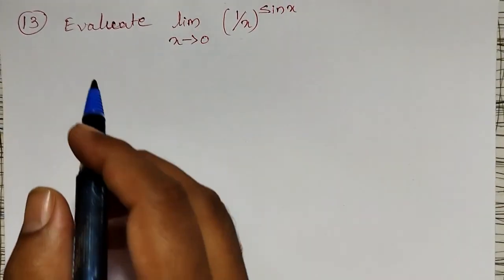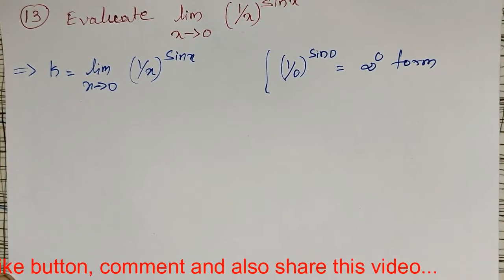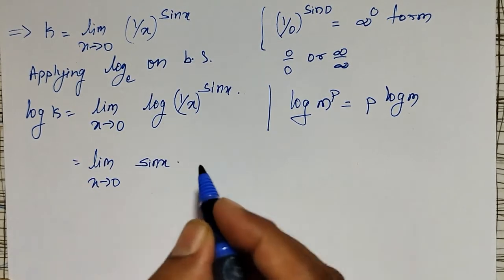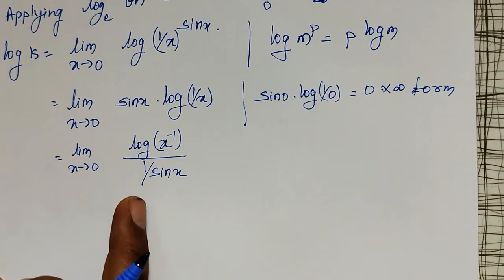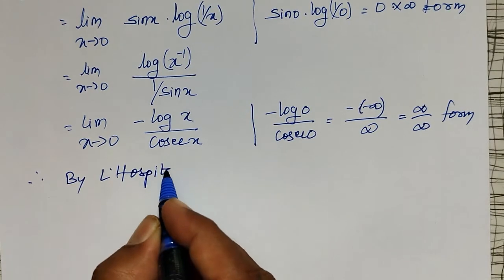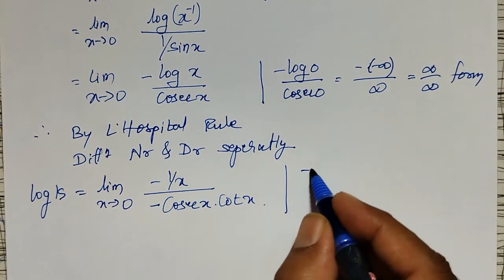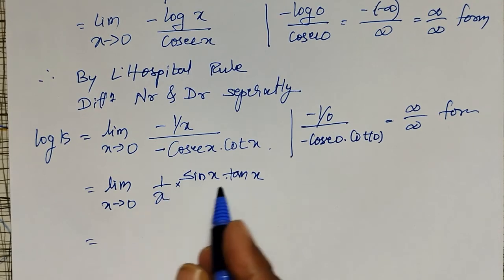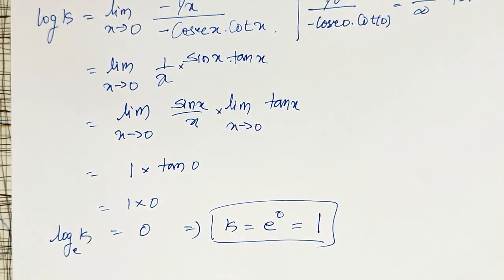Indeterminate Form || L Hospital Rule || lim(𝒙→𝟎)(𝟏⁄𝒙)^(𝑺𝒊𝒏 𝒙) || Dr Prashant Patil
In this video, lim(𝒙→𝟎)(𝟏⁄𝒙)^(𝑺𝒊𝒏 𝒙) is of the form ∞^𝟎 evaluated using L Hospital Rule by reducing it into 0/0 form